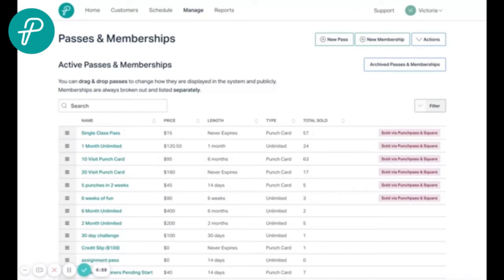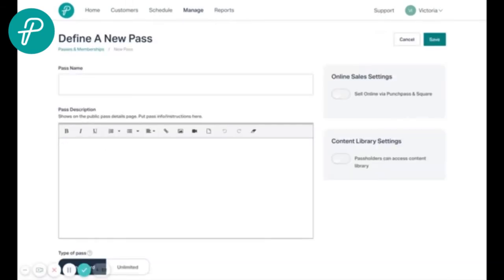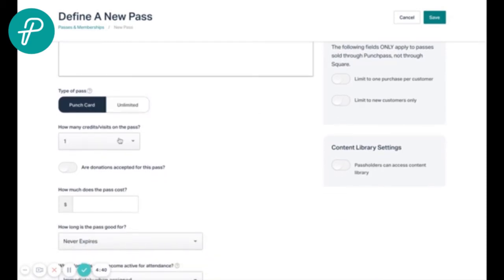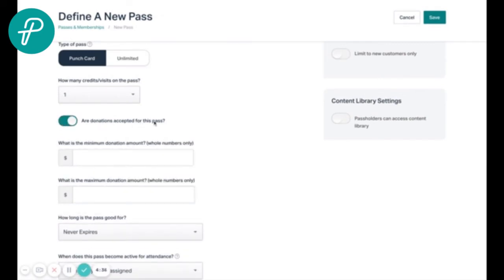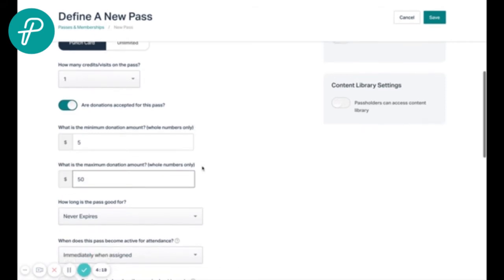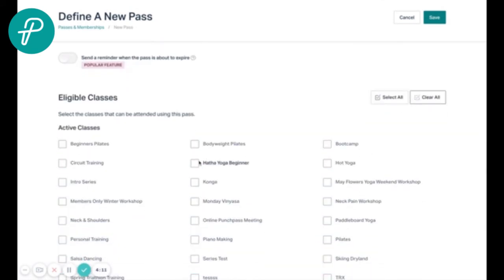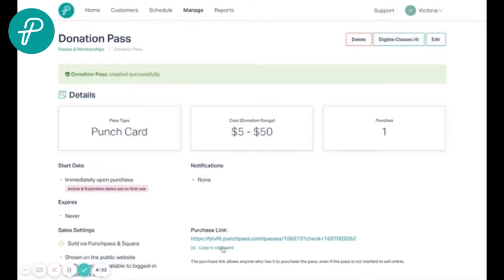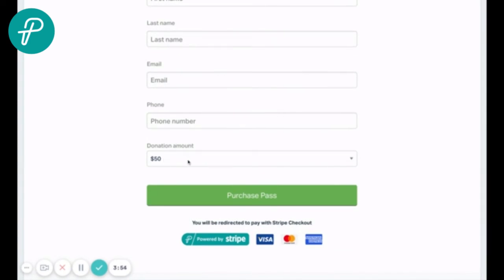How to Set Up a Donation Pass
Does your studio use Punchpass?  Learn more about Punchpass on our website!